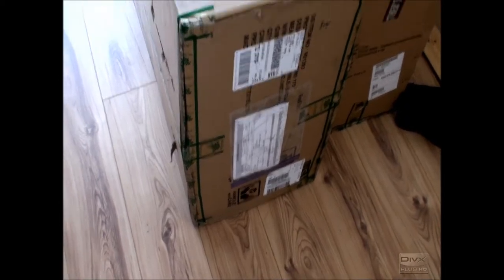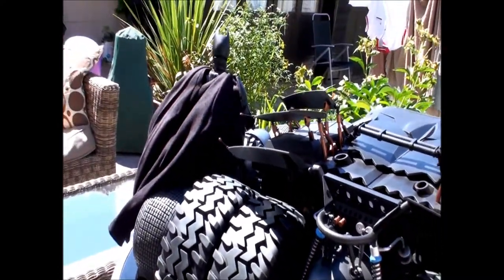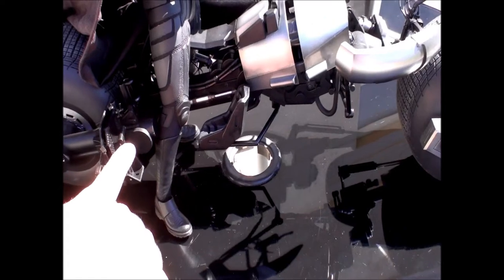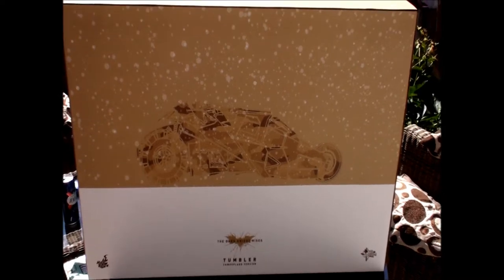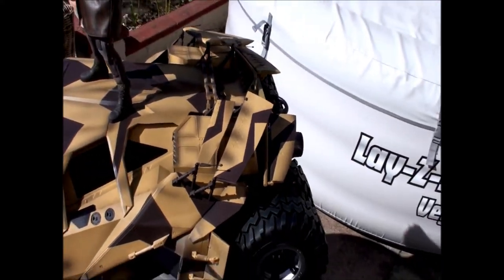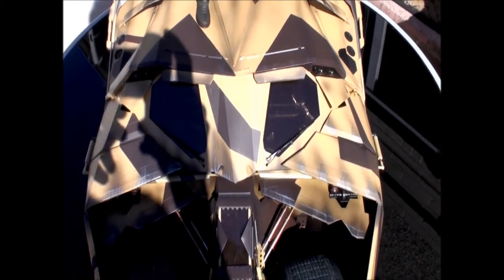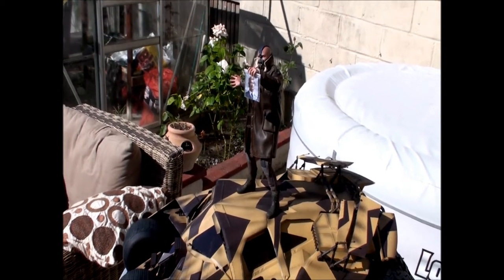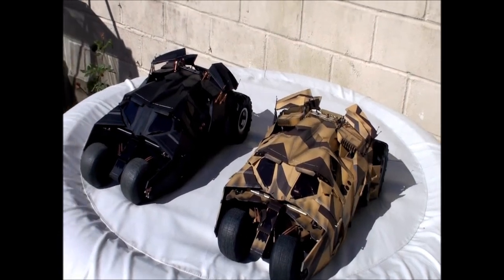Hot Toys Black vs Camo tumbler featuring TDKR Batpod , Dx12 Batman & Bane pls view in 1080p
A review of the Hot Toys Black Tumbler Camo Tumbler, Batod, pls view in 1080p